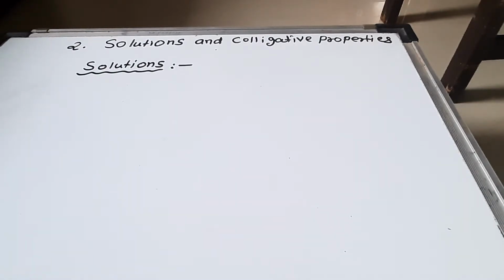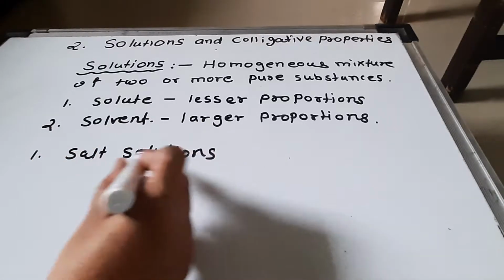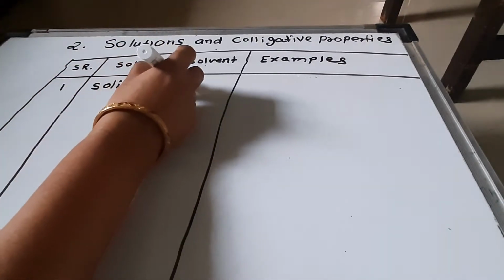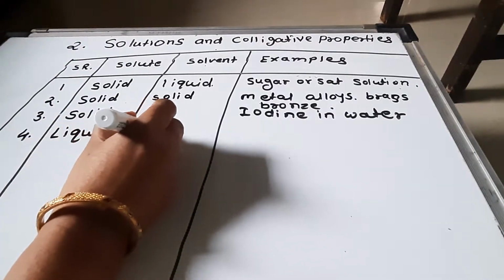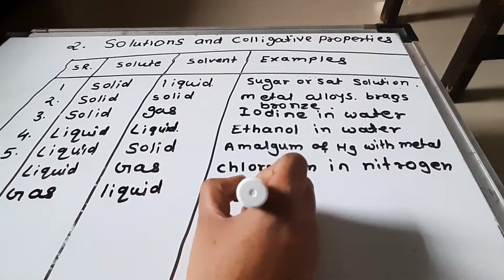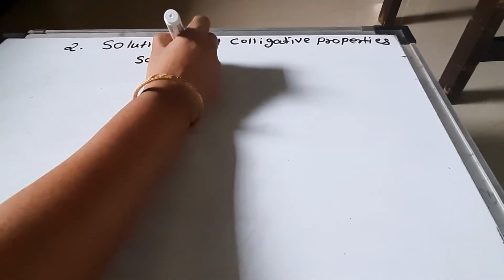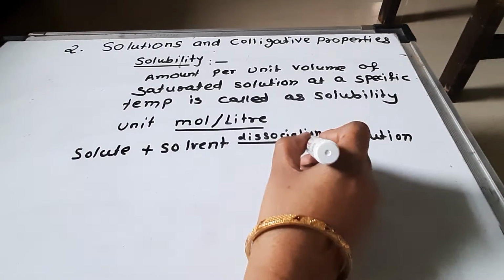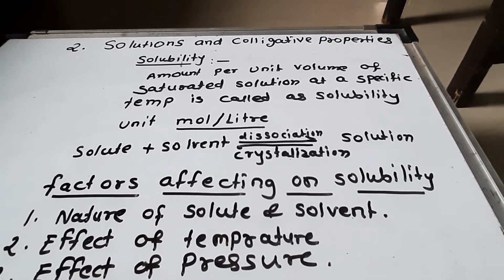SOLUTIONS AND COLLIGATIVE PROPERTIES pt1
solutions and type